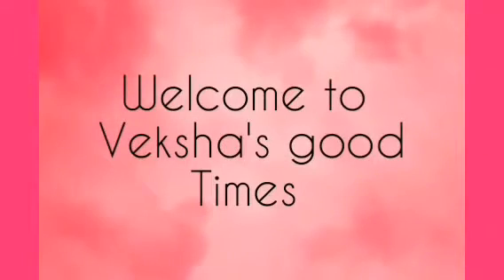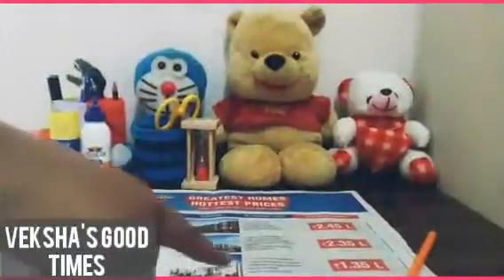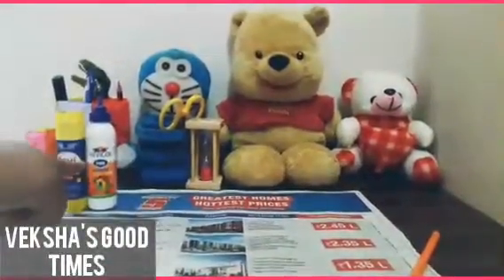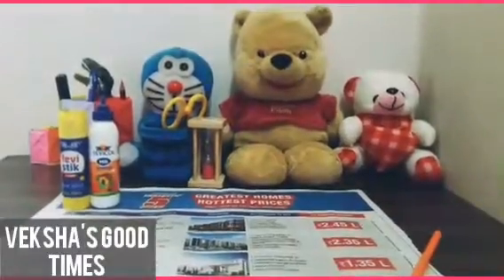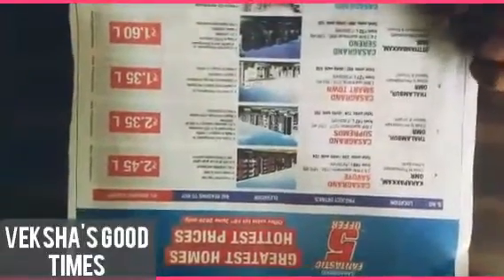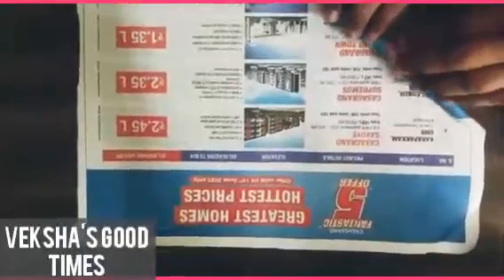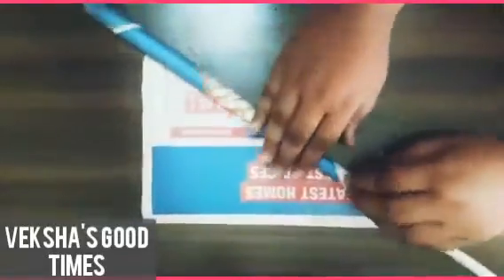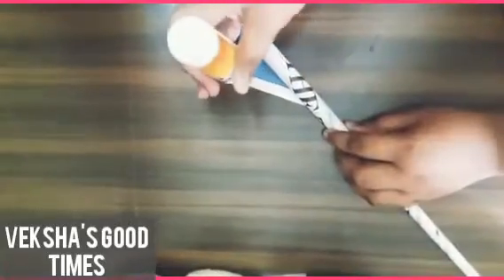Learn how to make a multi purpose holder with newspaper by Veksha Arunachalam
Learn how to make a multi purpose holder diy with newspaper

XOXO
VEKSHA Arunachalam